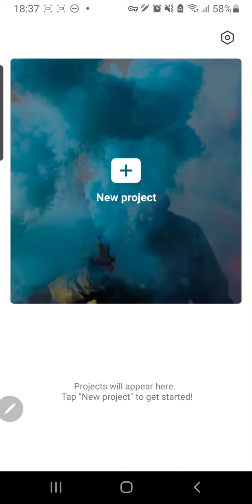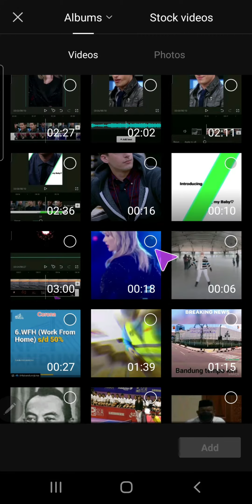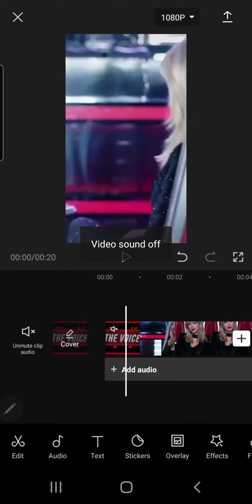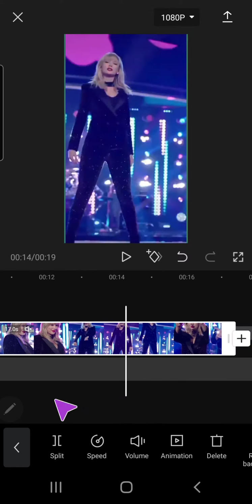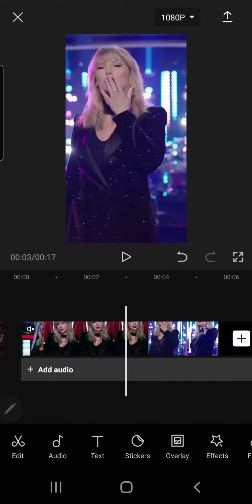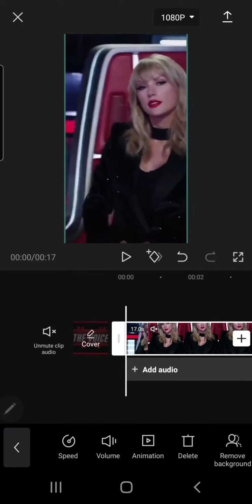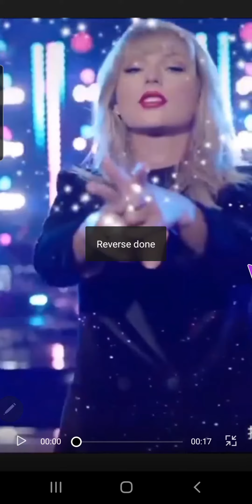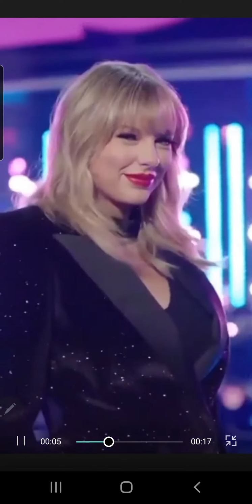How To Reverse Video In CapCut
This tutorial will show you how you can reverse a video in CapCut!